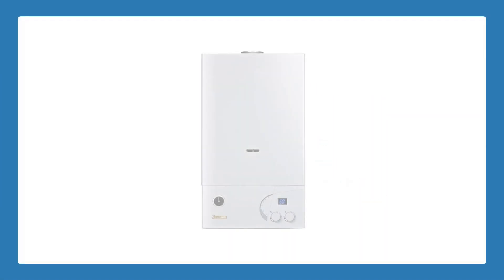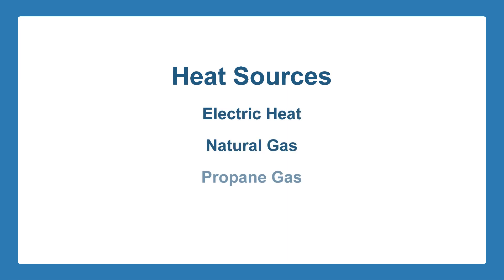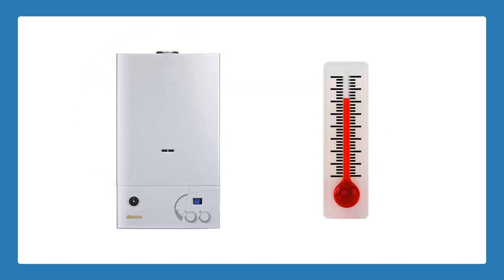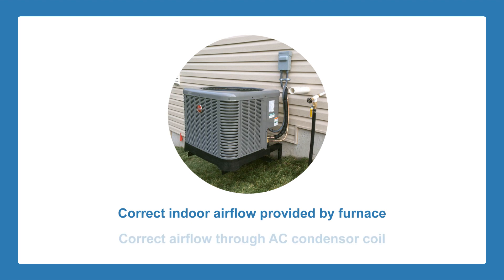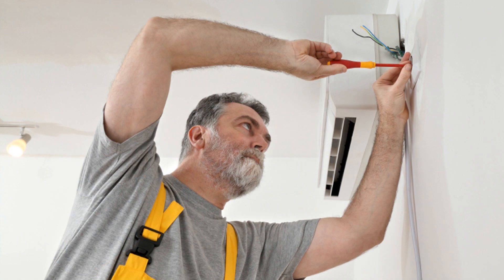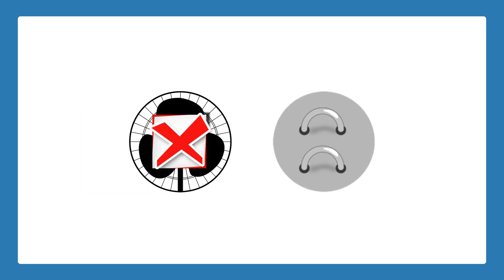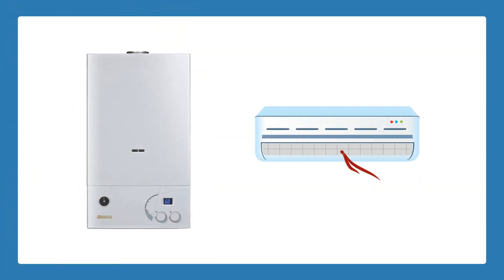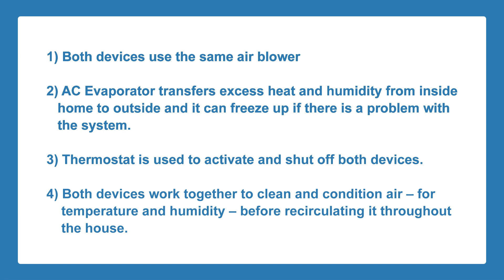How Does Your Furnace and Air Conditioner Work Together to Keep You Comfortable?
How your Furnace and Air Conditioner work together to keep you Comfortable?

Furnaces are used to generate heat and spread it throughout your home.

A furnace is connected to a duct system that will distribute heated air to the various rooms of your home, which is crucial during the colder months of the year. The heating process begins when the thermostat senses the temperature in your house dropping a little below its set point. The thermostat then sends a signal to the furnace to initiate the sequence of operation needed to bring on the heat source. Heat can be produced by means of energy from multiple sources, such as electric heat, natural gas, propane gas or fuel oil. Electric furnaces heat up like large toasters, while oil and gas furnaces employ the use of electrically signaled control valves to produce flames.

Once the furnace heats up for a short time the furnace blower kicks in to circulate heated air throughout the rooms of your home. When the thermostat is satisfied that the temperature it senses has slightly exceeded its set point it cuts off the signal to your furnace and the heating cycle comes to an end shutting off the burners or electric elements, leaving only the furnace blower fan running for a little longer to push any heat remaining in the duct system.

During the summer when the temperature in your home rises above the air conditioning set point it sends a signal bringing on both the air conditioner and the furnace blower. The outdoor AC unit houses a compressor which pumps refrigerant to an evaporator coil located inside near the furnace. Proper functioning of your central air conditioner depends upon the correct indoor air flow provided by the furnace, and correct air flow through the AC condenser coil in order to keep the compressor running properly.

To ensure that your furnace is running optimally, regular annual maintenance is recommended in order to minimise the chance that your system will break down during a heat wave in the summer, or during a winter cold spell. Sometimes it is difficult to diagnose the reasons why your furnace or air conditioner is not working. The best way to figure out the problem is by first looking over the entire system for any obvious installation related issues. After all, you can buy the best equipment but if it’s not installed correctly the result can be unreliable or inefficient operation. Proper set up, known as commissioning, is very important in a complete and thorough installation so that your furnace and air conditioner are operating as they were designed to.

During the summer months your furnace fan and electronic controls are used almost as much as they are in the winter. If the furnace blower motor stops working this can result in the air conditioning coil freezing up which can damage your furnace. Most of today’s gas furnaces contain electronic controls and do not like to get wet so when a frozen coil above the furnace starts to thaw and drip water onto the electronics the circuit board will usually short out and will need to be replaced. A skilled technician will properly diagnose any issues with your air conditioning system such as improper air flow, incorrect refrigerant charge or any other common issues that are found on a service call.

If you are looking to replace your furnace, then it might be in your best interest to replace your air conditioner as well. This is because air conditioners and furnaces are dependent on each other in a lot of ways:

1) Both devices use the same air blower to spread warm / cool air throughout the home.

2) The AC Evaporator coil’s job is to transfer excess heat and humidity from inside your home to outside and it can freeze up if there is a problem with the system.

3) The thermostat is used to activate and shut off both devices.

4) Both devices work together to clean and condition air – for temperature and humidity – before recirculating it throughout the house.

Replacing air conditioners and furnaces together is a good way to ensure both devices are up to date with the latest technology and are working together in perfect harmony. Contact Twintech Heating & Cooling at 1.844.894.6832 for professional assistance if you are looking to repair or replace your furnace or air conditioner.